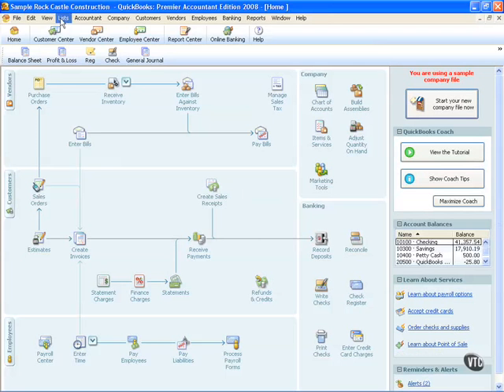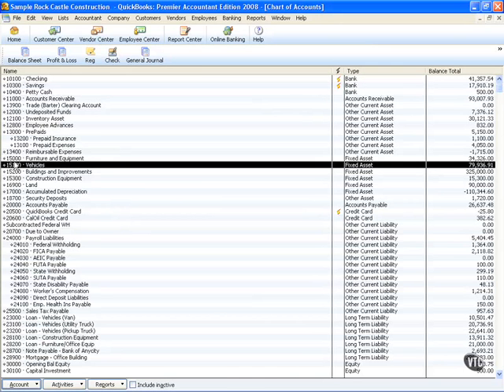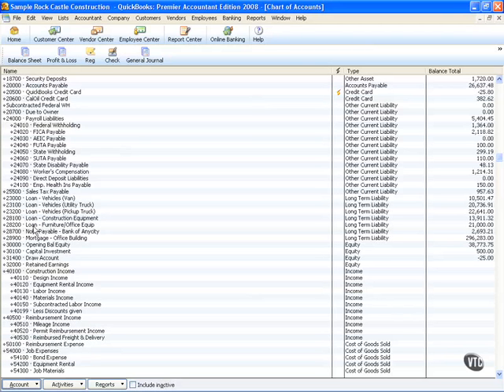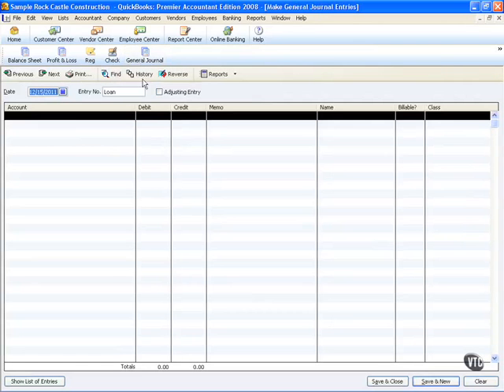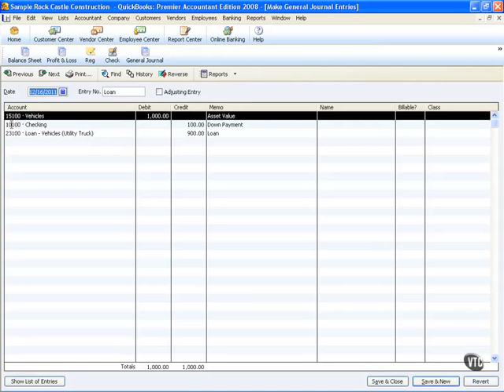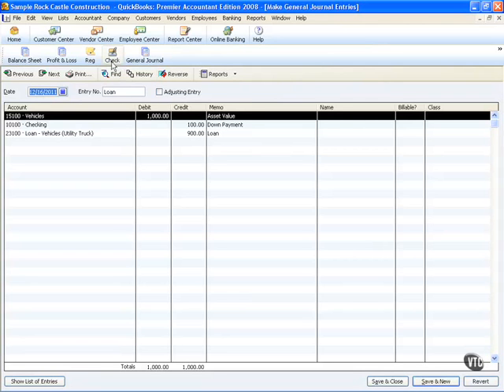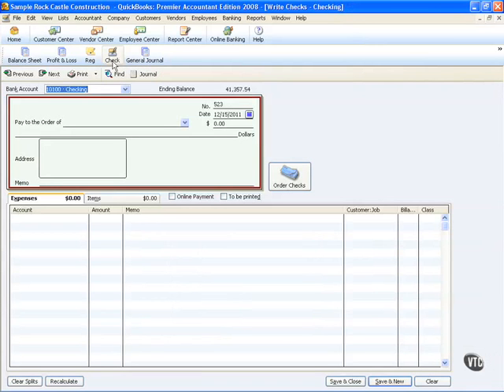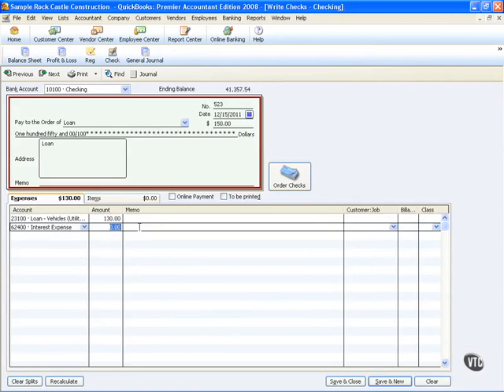10 01 Entering New Debt